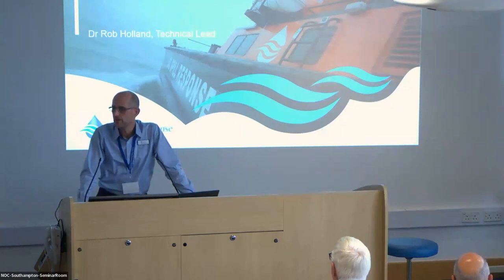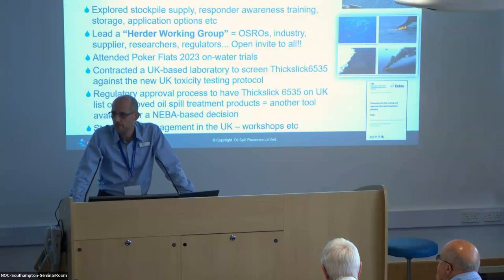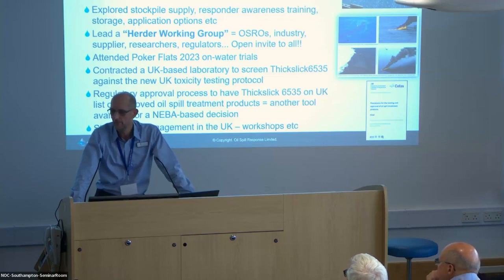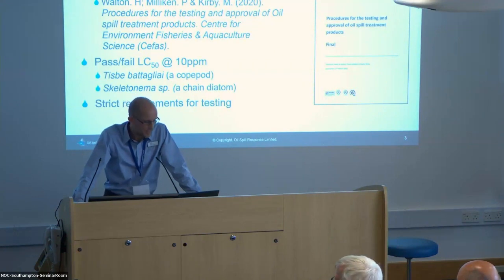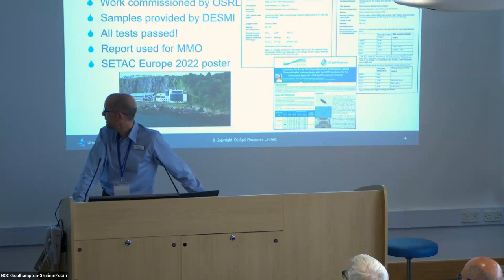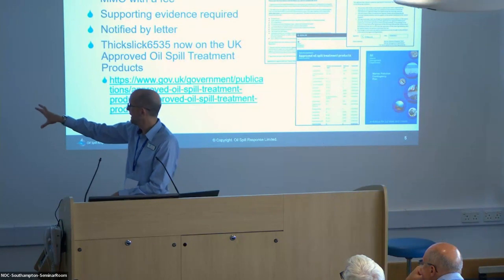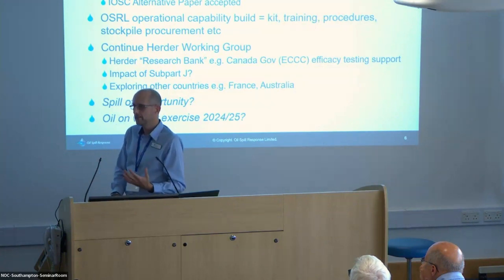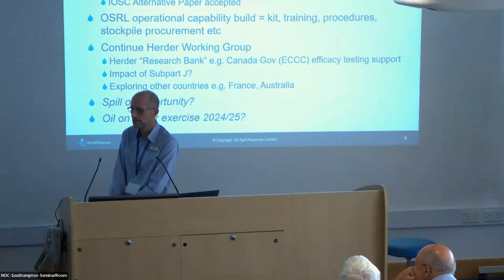Herders OSRL UK Approval Project, by Dr Rob Holland at OSRL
ITAC 2023